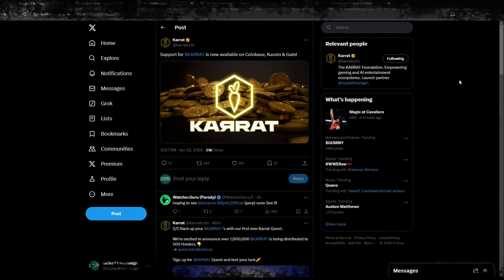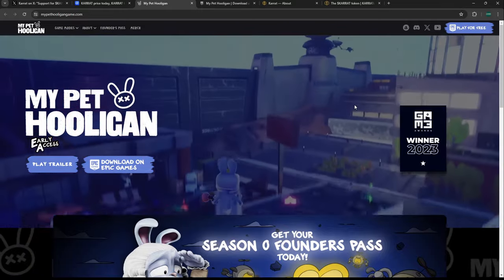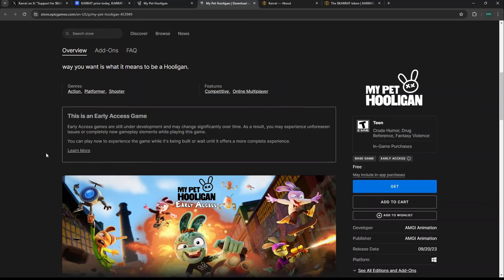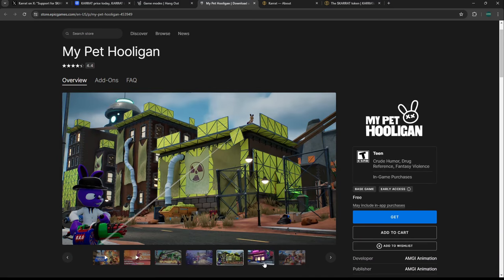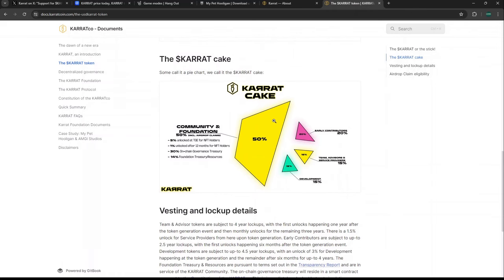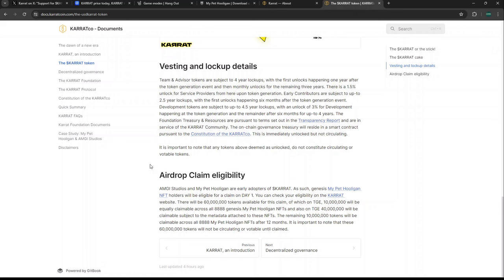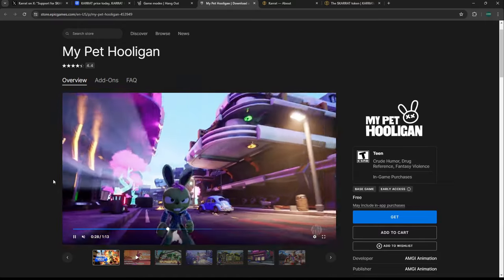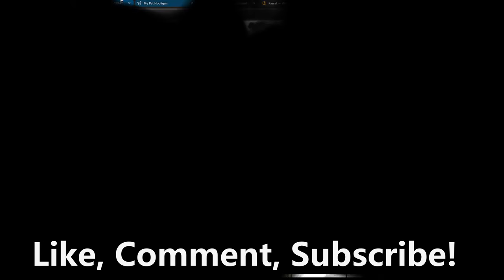This Could Be The Axie Of This Cycle! | My Pet Hooligan (KARRAT Protocol!)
Today we look at what could be one of the biggest gaming altcoins this cycle called KARRAT powering My Pet Hooligan!

Earn Money For Free Just To Drive Your Vehicle!💵